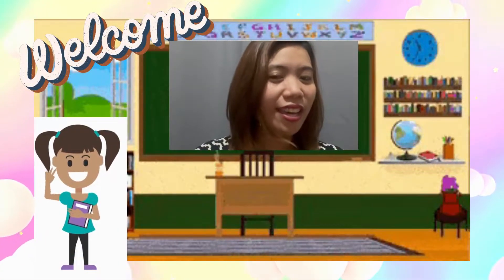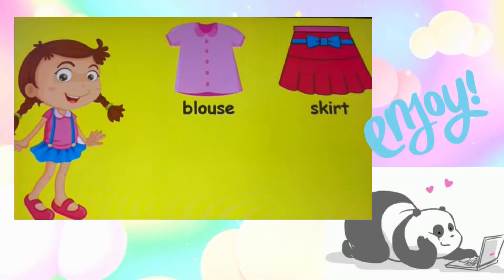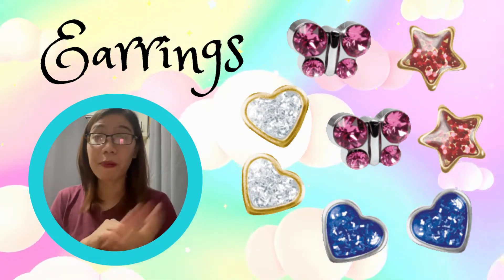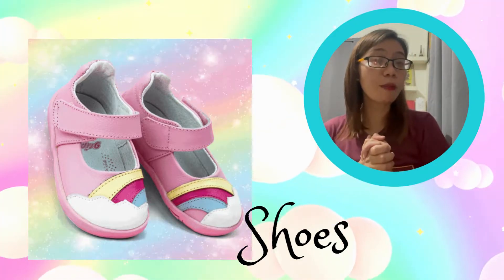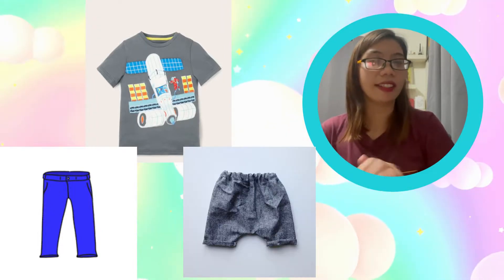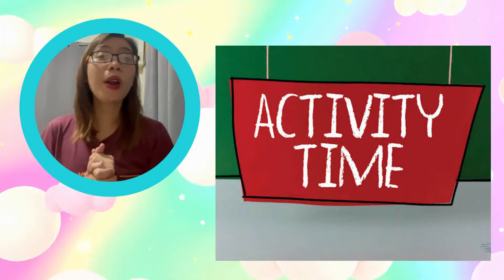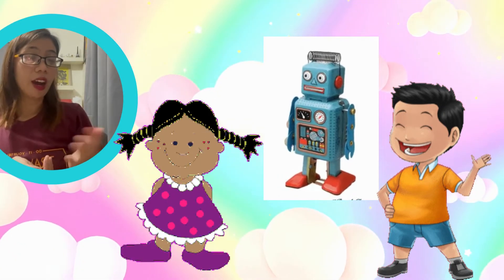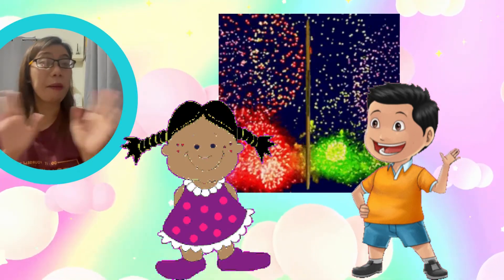Teacher Lhot: Things Used for Boys and Girls